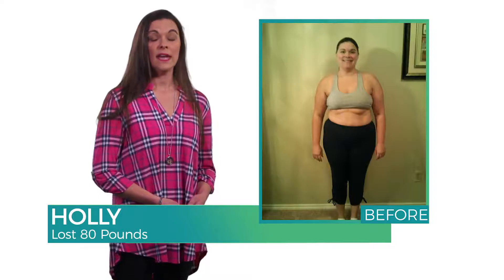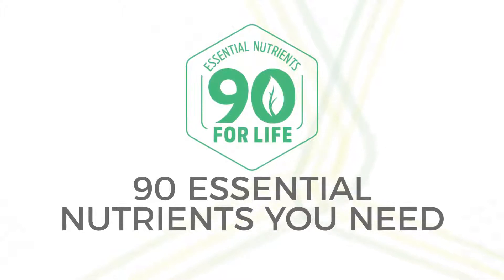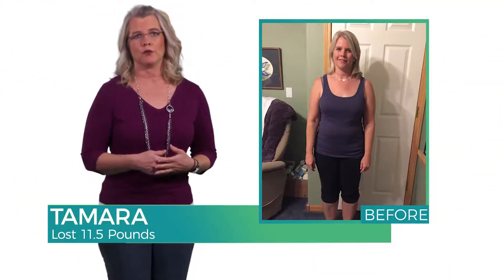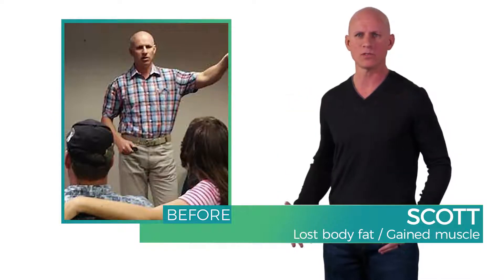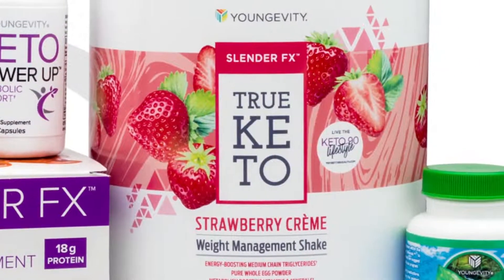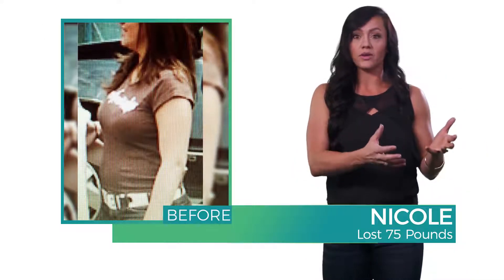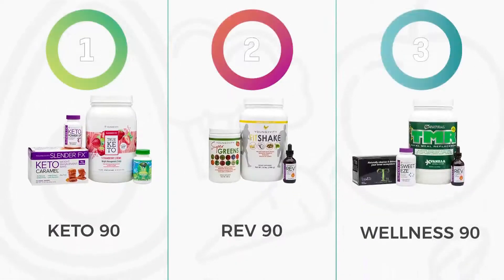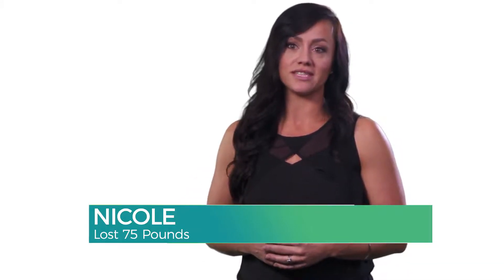What is the Better Health Challenge?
Introducing Youngevity's Better Health Challenge. Whether your goal is to lose weight, get leaner or build muscle, the Challenge has program for you.

With 3 different plans you get to decide what is right for you!